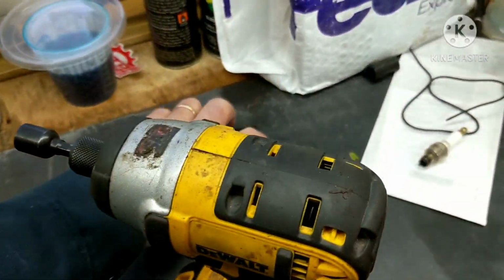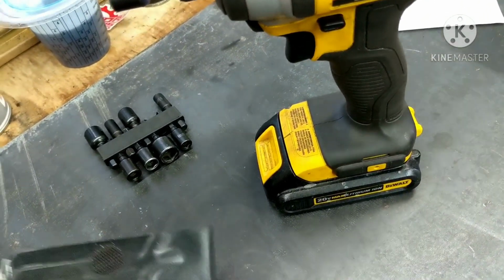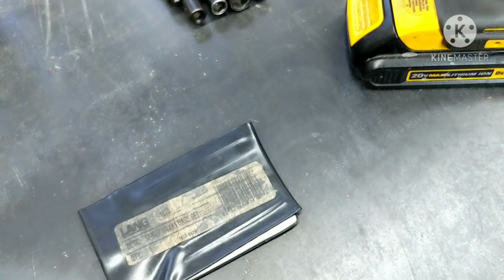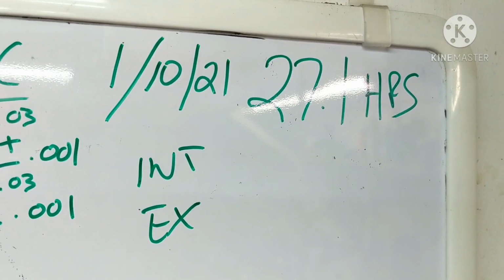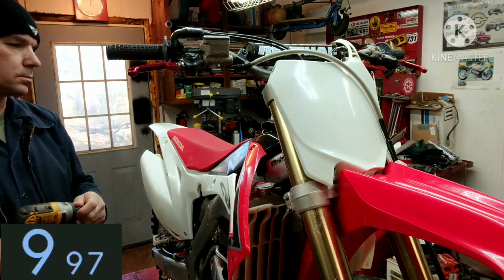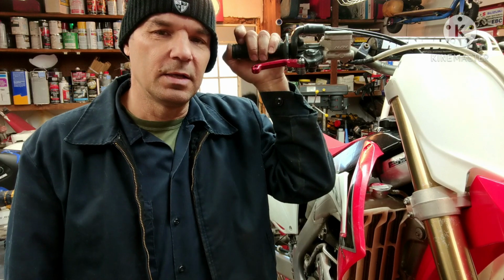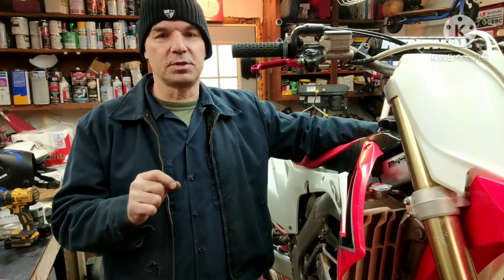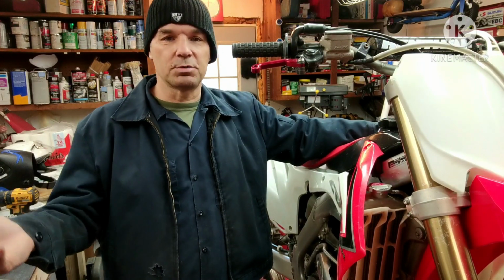What are you getting for an hour labor? Valve check. You need this!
This is how long it takes to check your valves just remember a local shop needs to add in time for loading the bike getting the tools putting together a diagnosis, so an hour is reasonable.